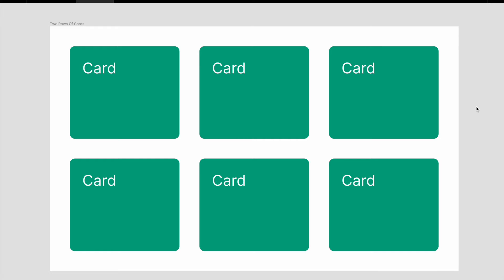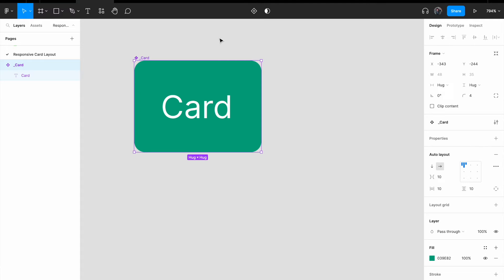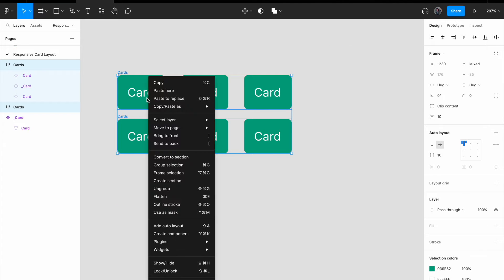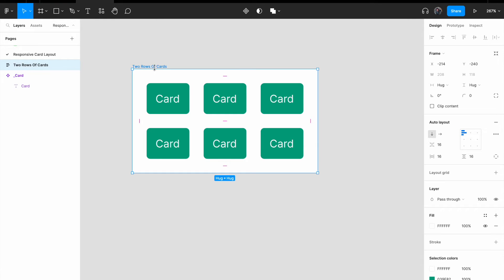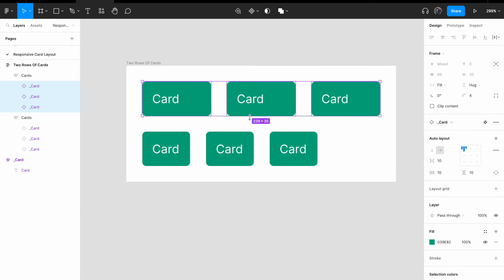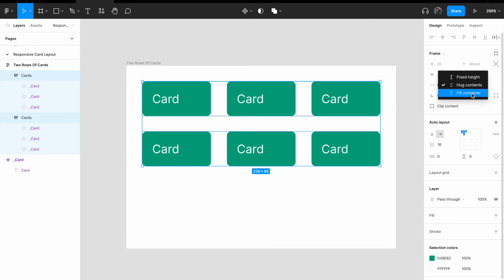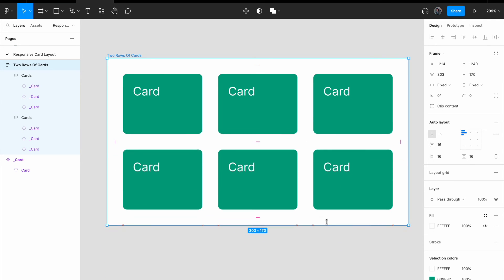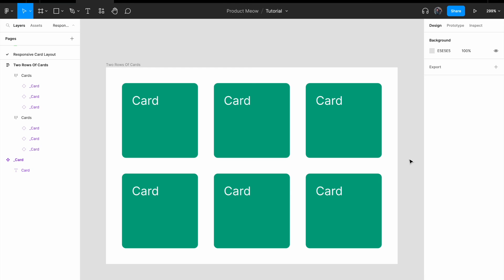How To Create Responsive Card Layout On Figma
You will learn how to create a responsive card layout on Figma.